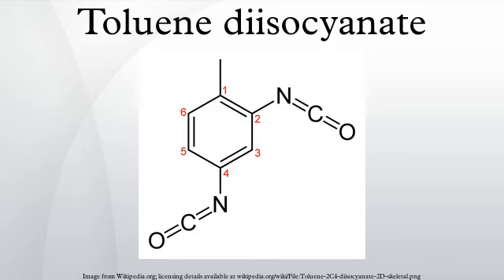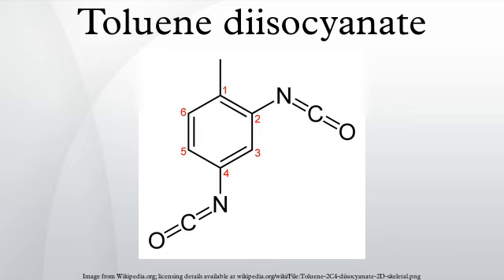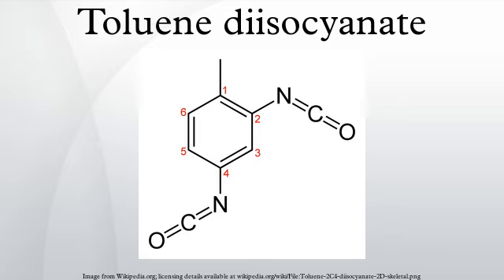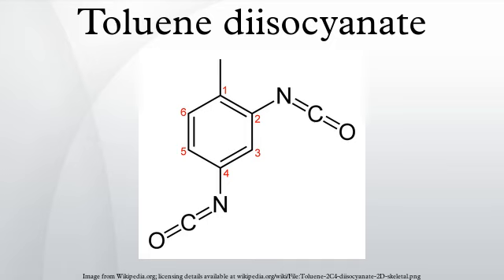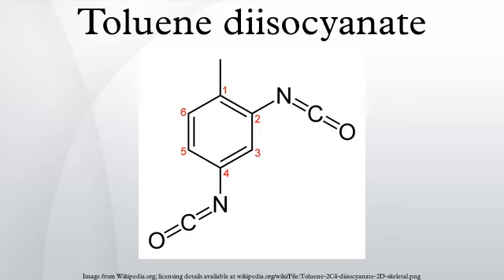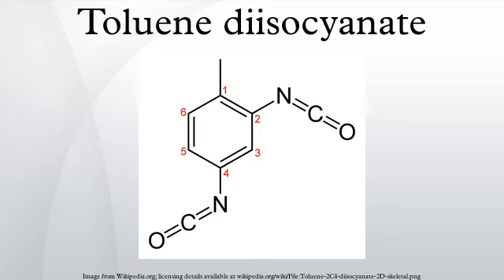Toluene diisocyanate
Toluene diisocyanate is an organic compound with the formula CH3C6H3(NCO)2. Two of the six possible isomers are commercially important: 2,4-TDI and 2,6-TDI. 2,4-TDI is produced in the pure state, but TDI is often marketed as 80/20 and 65/35 mixtures of the 2,4 and 2,6 isomers respectively. It is produced on a large scale, accounting for 34.1% of the global isocyanate market in 2000, second only to MDI. Approximately 1.4 billion kilograms were produced in 2000.